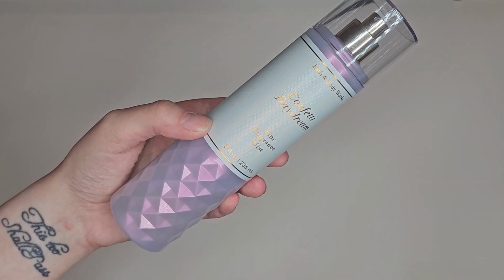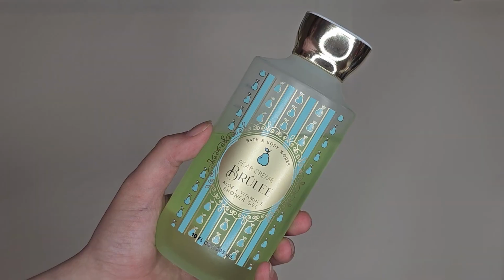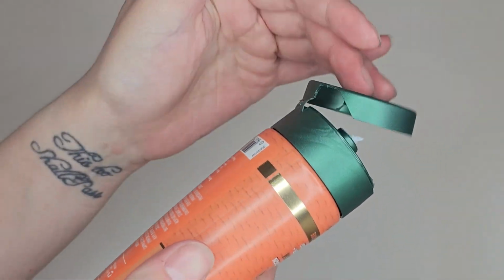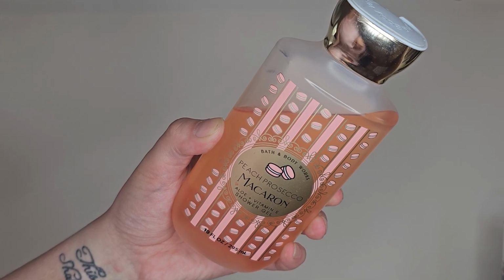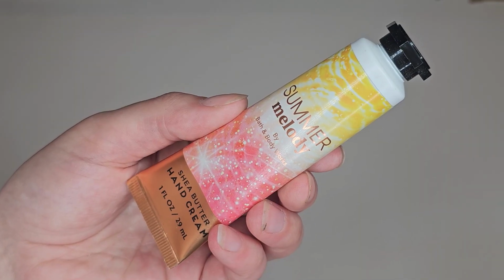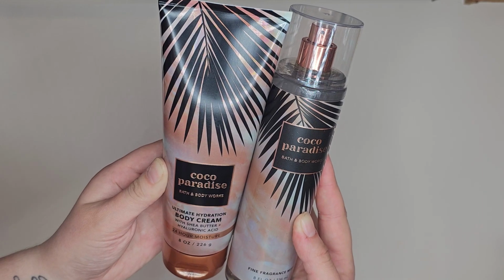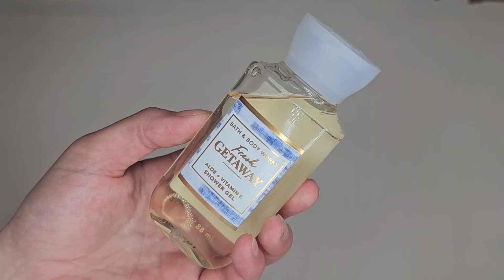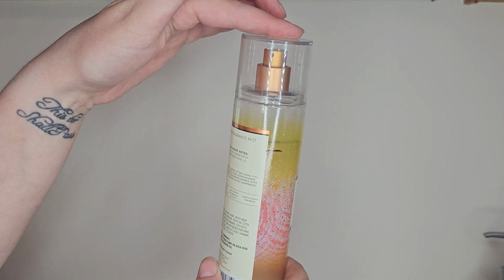Project Use It Up - UPDATE! Bath & Body Works spring wrap-up/summer start *small surprise!*